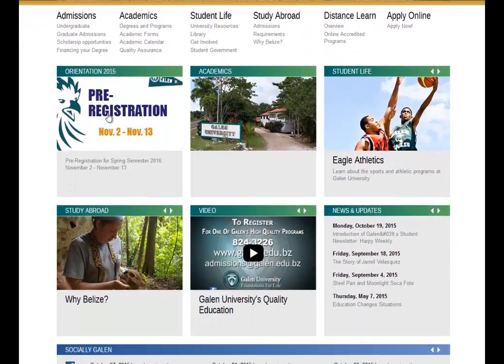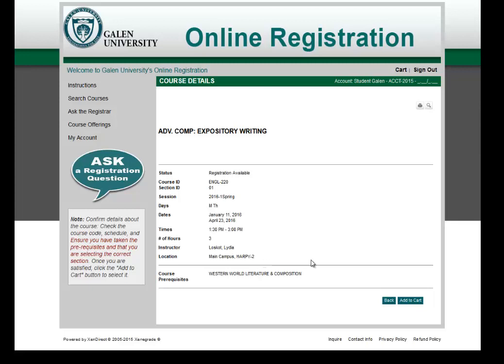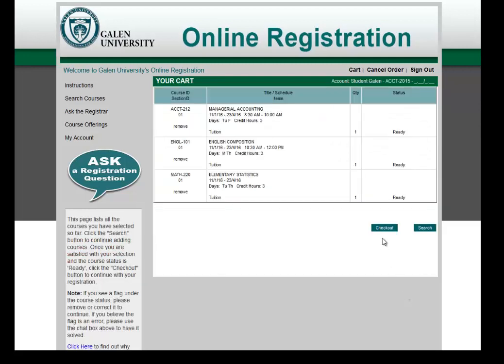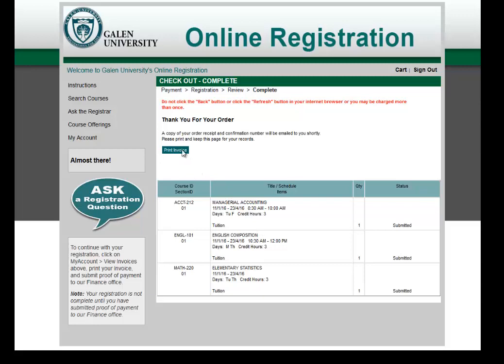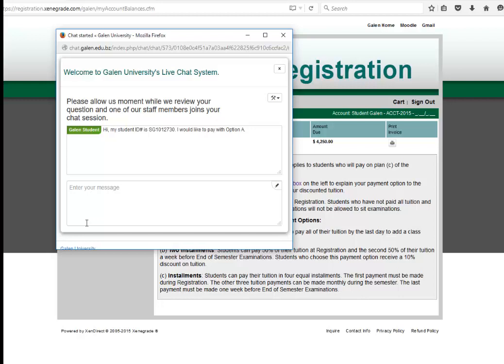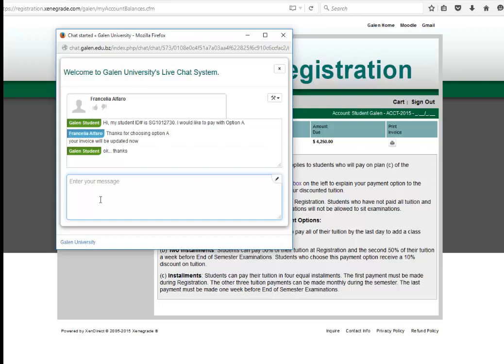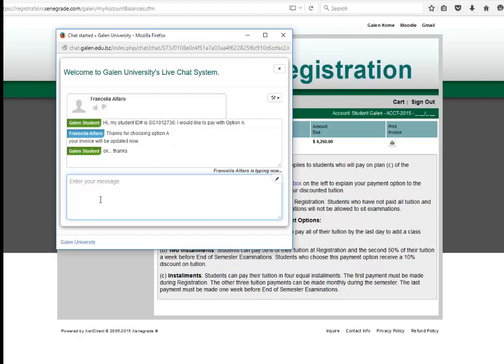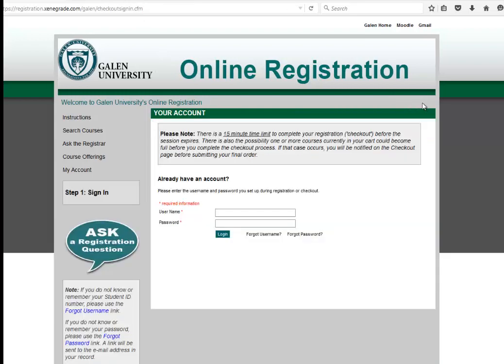Galen University Xenegrade Registration